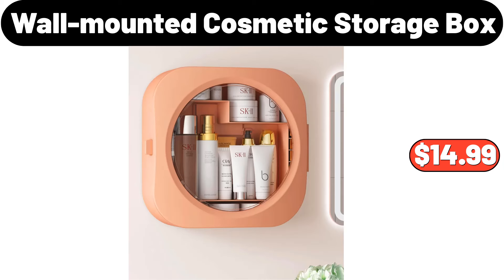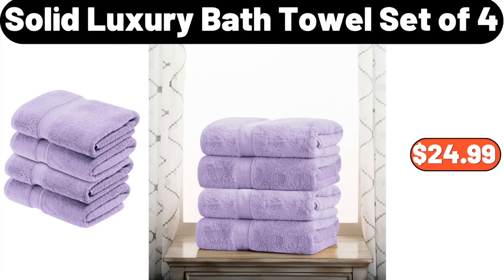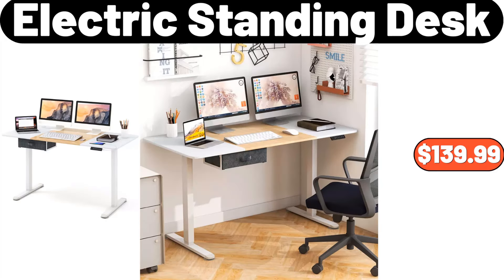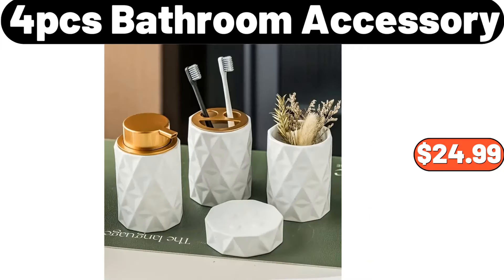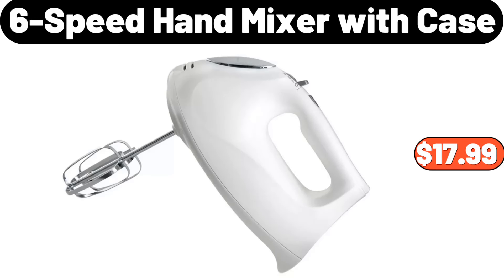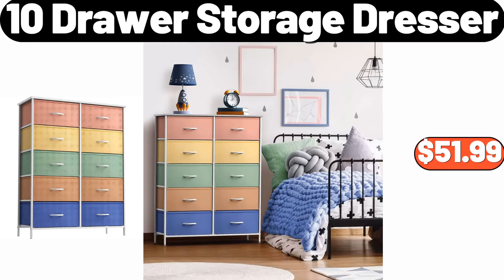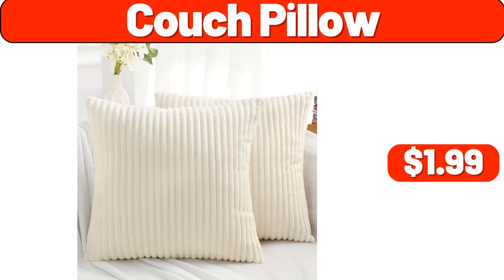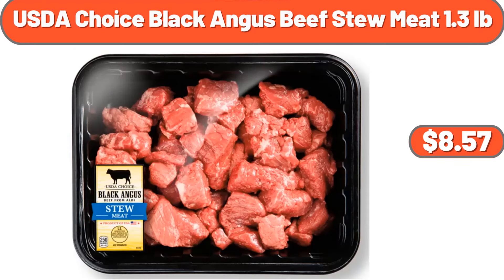ALDI AD Upcoming Products🌱 - 03|25|2024 - Save Money🌱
3-Piece Rattan Lidded, Laundry Hamper, $35.99.
Simple Condiment, Jar With Lid, $18.99.
6-Speed Hand Mixer, with Case, $17.99.
Cute Cartoon, Animal Pattern Bath Rug, $13.98.
Pineapple, $1.69.
Simply Nature, Organic Sugar, $2.19.
Potato, Onion Garlic, Kitchen Storage Canisters, Set of 3, $25.99.
Classic Flower Print Comforter, $39.99.
3 pieces, Kitchen Soup Pot, $32.99.
Acacia Wood Cupcake Stand, $14.99.
3 pieces, Non-slip Fitted Sheet Set, $14.99.
Plastic Refrigerator Storage Box, $1.35.
Boho Geometric, Printed Couch Cushion, $22.99.
Large Toy Storage Box, $19.95.
Wall Mounted Soap Holder, $4.95.
Quick Dry Bath Mat, $7.28.
Foldable Lounger Sofa, For Indoor Living Room, Bedroom, $32.99.
Christmas Reindeer, Home Slippers, $8.99.
EMPORIUM SELECTION, Baking Brie Cranberry, $5.19.
Bath Towel Racks, for Bathroom Organizer, $18.96.
Multifunctional Egg Cooker, $13.99. - Kopya
Multifunctional Vegetable Cutter, $9.99.
Women, Men Warm Stretch Knit Mittens, $1.99.
Fresh Garlic Rubbed, Petite Beef Tender, $6.99.
Heart to Tail Quilted Pet, Puffer Jacket, $9.99.
Large Capacity, Makeup Brush Holder, $13.95. - Kopya
8 Cup Rice Cooker, $19.95.
Glass Milk Bottle, 6 Pack, $12.99.
2 pieces Oil & Vinegar, Stoneware Bottle Set, $7.99.
Wood Cutting, Serve Board, $14.99.
Bathroom Storage Organizer, $98.99.
Ceramic Plates Set of 6, $17.99.
Digital Toaster Oven, $39.99.
4 Tier Shoe Rack, $19.99.
3 Pack Slow Cooker Liners, $8.99.
73% Ground Beef, 5 lb, $18.95.
10 Drawer Storage Dresser, $51.99.
Ceramic Canisters, $7.99.
Wood Bread Box, $31.99.
3-Drawer Bathroom Floor Cabinet, $55.99.
Throw Blanket, $8.99.
Thermal Vacuum Carafe, with Glass Liner and Wood, $16.99.
10 piece tri-Ply Stainless Steel, Cookware Set, $124.99.
3 Piece Reversible Set, $39.99.
Metal Wire Storage Baskets, $5.99.
2 piece, Cookie Sheet Set, $8.99.
Chocolate Fudge Frosting, 16 oz, $1.95.
Small Oval Decorative, Coiled Rope Basket, $6.99.
Aluminized Steel Pizza Pan, $5.99.
2.6 quart Digital Nonstick Air Fryer, $38.99.
Vorgereifte Avocado, €0.79.
5 pieces Acacia Wood, Silicone Mini Kitchen Utensil Set, $8.99.
Glass Cookie Jar, with Airtight Lids Set of 2, $13.99.
Stainless Steel, Bread Box for Kitchen Countertop, $18.99.
Round Stoneware Ruffle Pie Dish, $5.99.
Microfiber Towels, 12-Pack, $4.99.
360 Spinning Floor Cleaning System, $34.99.
3 pack Long Storage Trays, $5.99.
Reusable Leak-proof Food Storage, 5 Pack, $9.99.
ALDI Gear Travel Mug, $6.99.
Potatoes, Onions and Garlic Canister Set, $18.99.
Pans Set, 9 Pcs, $22.99.
Pillow Set of 4, $3.99.
Bathtub Pillow, $11.99.
Fruit and Vegetable Basket, $38.99.
Bamboo Shower Bench, with Storage Shelf, $32.99.
Sink Organizer, $3.99.
Organic Mild Sweet Italian Chicken Sausage, 12 oz, $5.49.
Computer Desk, $39.99.
Wooden Spatula for Cooking Set of 4, $8.98.
Smart Cutting Board, $16.99.
Antibiotic Free, Boneless Skinless Chicken Thighs 1.8 lb, $7.36.
Couch Pillow, $1.99.
Shower Shelf Set Of 5, $12.99.
Gaming Desk Carbon Fiber, $29.99.
Office Chair, $39.99.
4 SECTIONS Shoe Rack, $39.99.
Polypro Clothes Closet, $21.99.
11 Pieces Blender SET, $29.99.
Digital Multifunction Food Scale, $9.19.
7 pieces Metal Bowls with Lids for Kitchen, $13.99.
6 Drawer Rolling Storage Cart, $56.99.
Round Tufted Storage Ottoman, $52.99.
Porcelain Mugs Set of 6, $15.99.
3 pieces Glass Carafe with Lids, $11.99.
Light Plain or Vanilla Nonfat Yogurt, $1.79.
Bamboo Vegetable Bins 3 Piece, $11.99.
Stainless Steel Nonstick Induction Frying Pan, 8 inch, $18.65.
Folding Chair, $26.99.
Baker's Corner Cherry Pie Filling, $2.19.
Pink Tea Cup and Saucer, $6.99.
French Door Air Fryer, $59.99.
Bake Shop Mini Donuts, $2.99.
Non-Stick Pro Cooling Rack, $13.99.
Natural Jute Rope Woven Doormat, $8.99.
Coffee Mugs Set of 4, $15.99.
Prime Rib Seasoned Beef Patties, $8.49.
Glass Drinks Dispenser, $34.99.
7 pieces Metal Mixing Bowl for Kitchen, $23.99.
6 Quart Touchscreen Air Fryer, $76.99.
Organic Whole Milk Vanilla Yogurt, 32 oz, $4.19.
Plastic Cutting Board Set of 3, $8.99.
Portable Car Vacuum, $24.99.
Digital Kitchen Scale, $11.76.
Ceramic Coffee Cup, $3.99.
Friendly Farms Low Sugar Greek Yogurt, $5.09.
Checkered Tote Shoulder Bag with inner pouch, $39.00.
Super Soft Teddy Sherpa Bean Bag Chair, $64.99.
Boneless Skinless Chicken Thighs 1.85 lb, $5.53. - Kopya
USDA Choice Black Angus Beef Stew Meat 1.3 lb, $8.57. Yes, we've reached the end of another video, Thank you so much for watching it through, I really appreciate it, Take care of yourself, goodbye!